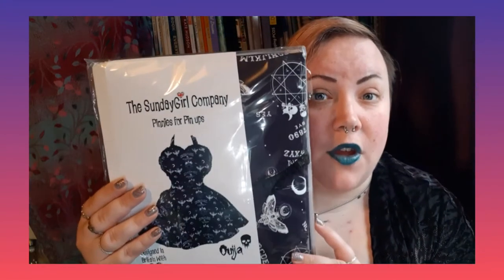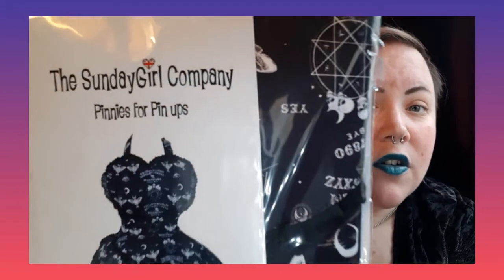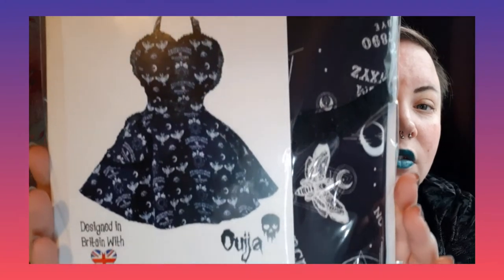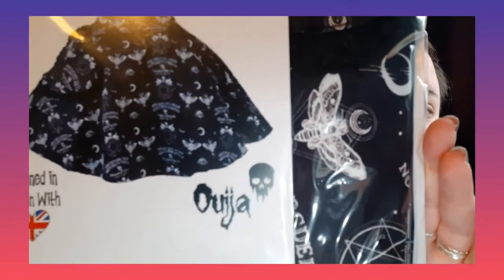AmieOddie - Sundaygirls aprons - One off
Welcome to my oddity channel!

Sundaygirls aprons
- One off purchase
- £29.99 one pictured
- Various designs from rainbow to horror
(examples in the video are copyright of Sundaygirls)
- Unisex, hair ties, children's and oven mitten available
- Great for plus size (long tie backs)